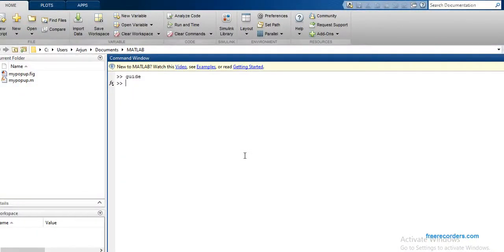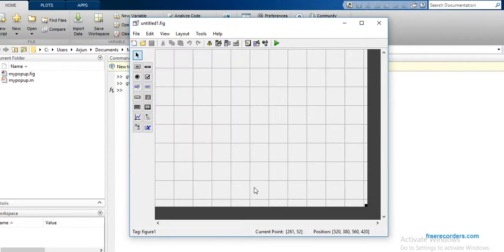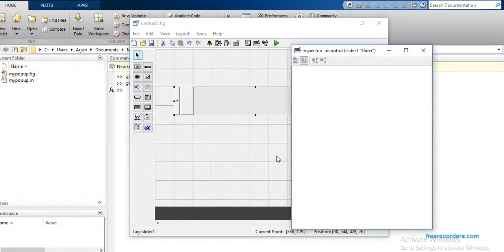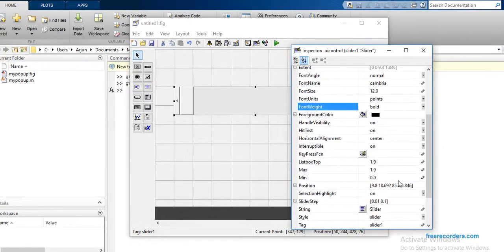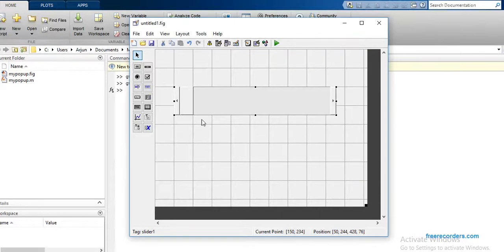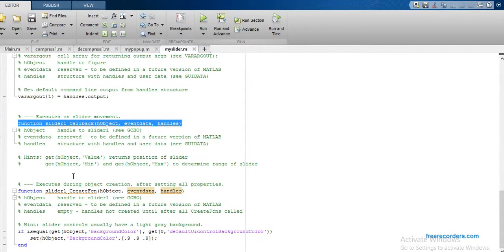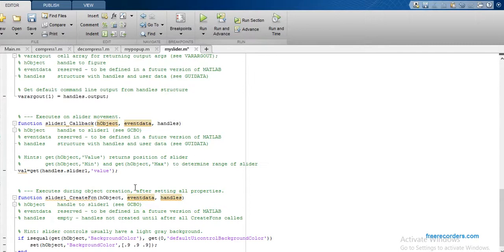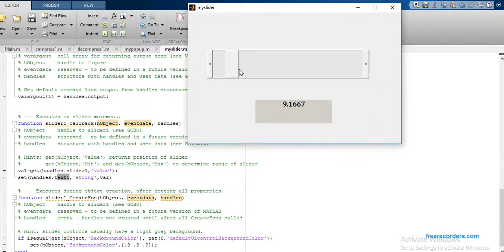How to use slider in MATLAB GUI?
This video is about use of slider in MATLAB Graphical user interface (GUI). Its basics about MATLAB Graphical user interface (GUI).